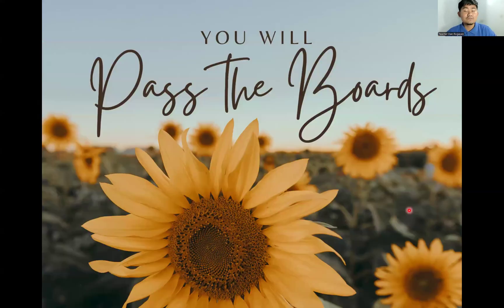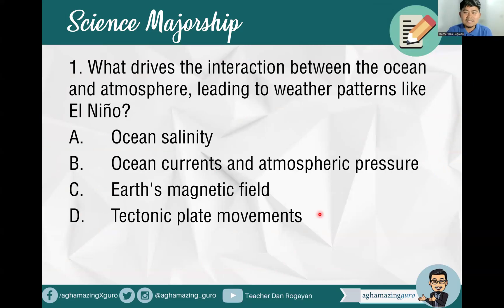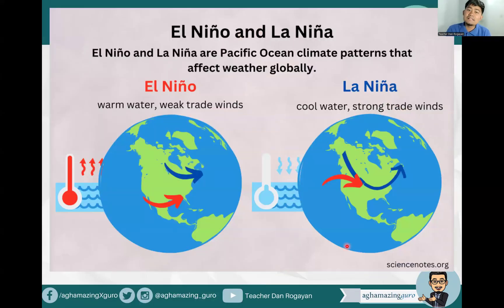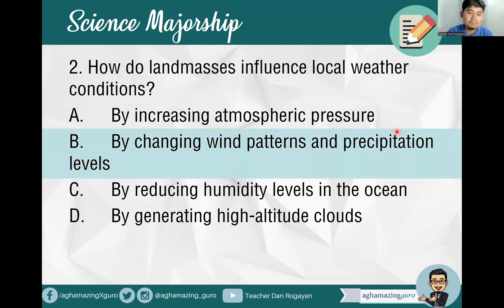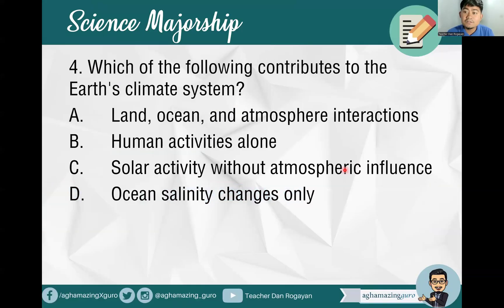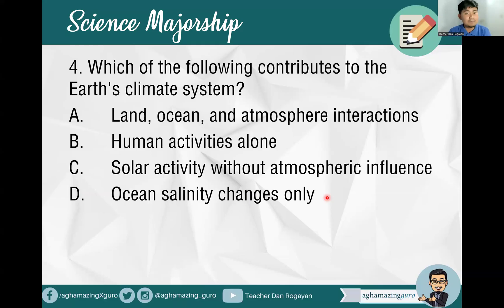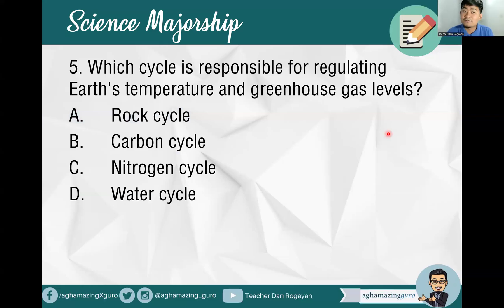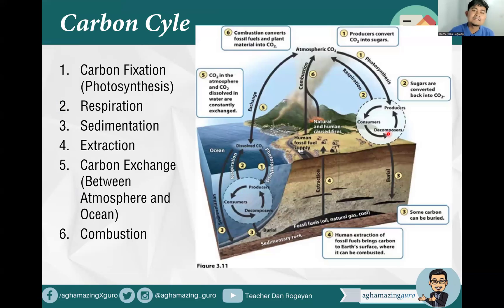Science Majorship March 2025 LET Review Drill #3 | Meterology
Review Drill #3 for Science Majorship with a focus on Meteorology. This is based on the Enhanced Table of Specifications of Subjects for the LEPT  issued by PRC.

Get your paper and pen and try to answer the questions given. Let me know your scores by commenting down below.